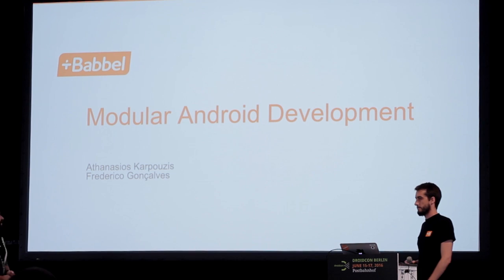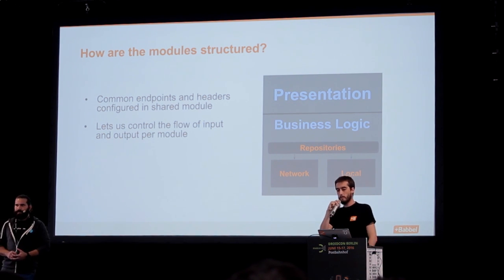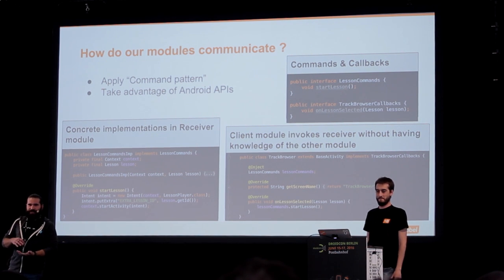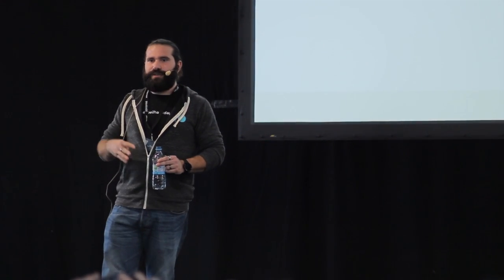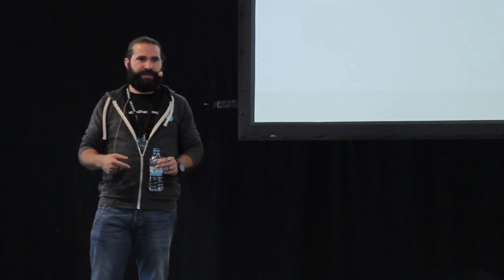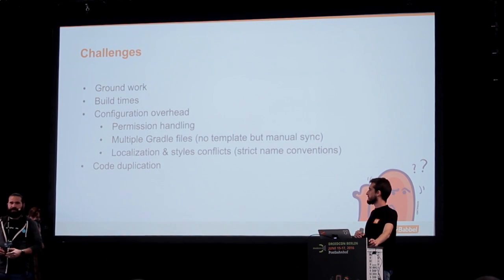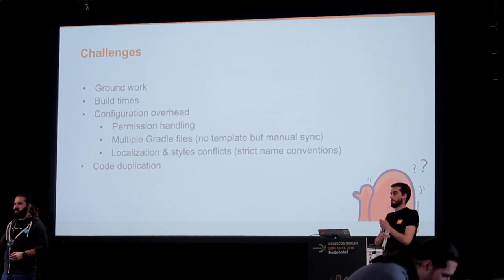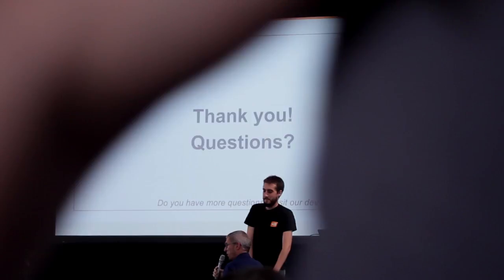droidconDE: Thanos Karpouzis & Frederico Gonçalves – Modular Android Development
Micro-service architecture is one of the most hyped topics in backend development the last few years.  However, when it comes to mobile projects, in most cases, we are stuck with big monoliths in our code bases.

In combination with agile environments, that causes problems not only in project scalability, but also team flexibility.

At Babbel, we work in full-stack product development  teams, implementing scrum and also set up Android projects, based on a fully modular architecture. This approach allowed us to reduce dependencies and achieve team autonomy, and also sustain a very flexible and highly maintainable code-base.

This session will be a showcase of our current project architecture, focusing on tools (Gradle, Git Subtrees , Dagger 2, CIs) and best implementation practices, including code examples and configuration snippets.

We will explore the flexibility that modular architecture provides for feature switches, versioning, demos, testing, quality gates and DCL, but also the overhead of the configuration, the build times and shared code ownership.

We will also provide migration guidelines from monolith to modular project set-up.

Speaker: Thanos Karpouzis, Babbel; Frederico Gonçalves, Babbel